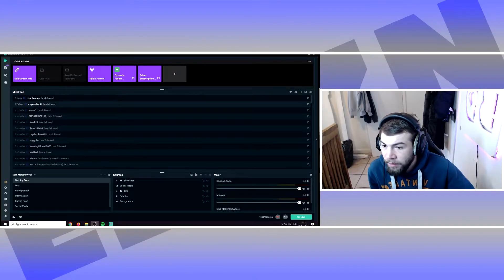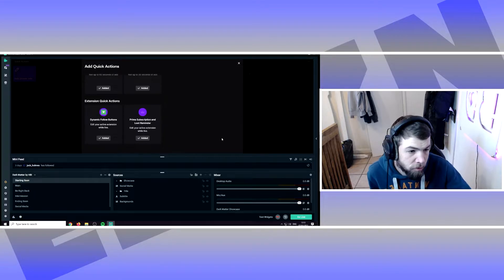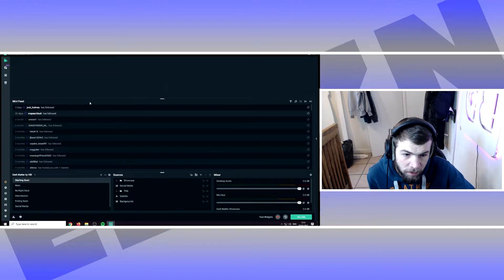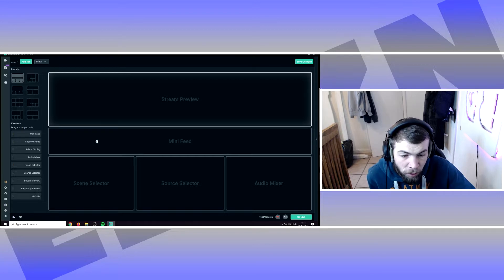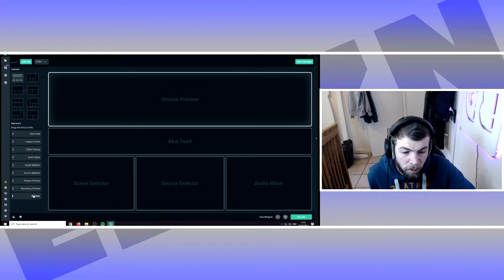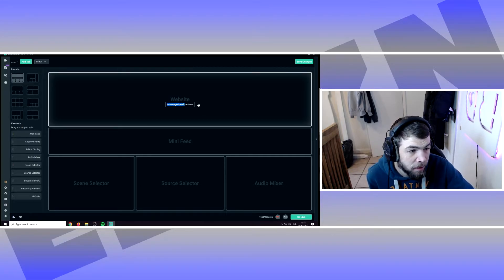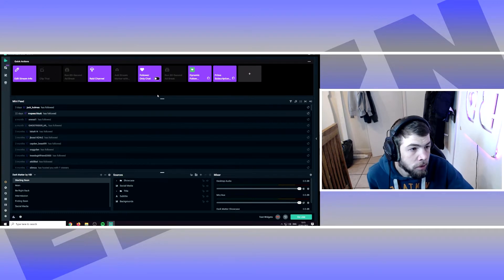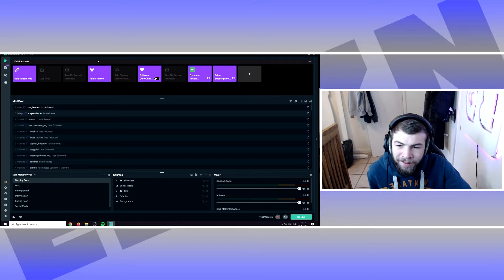HOW TO: ADD TWITCH DASHBOARD QUICK ACTIONS TO STREAMLABS OBS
Short tutorial on adding Twitch Quick Actions as a dock in StreamLabs OBS!